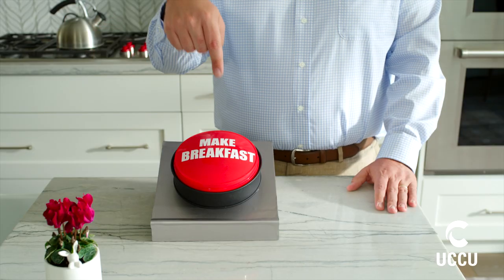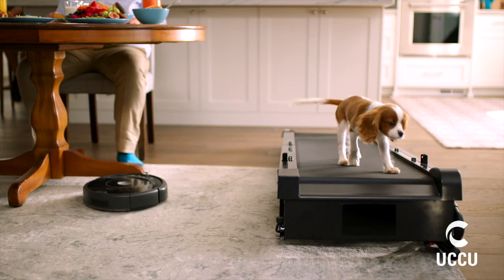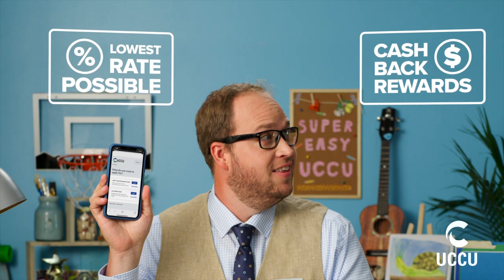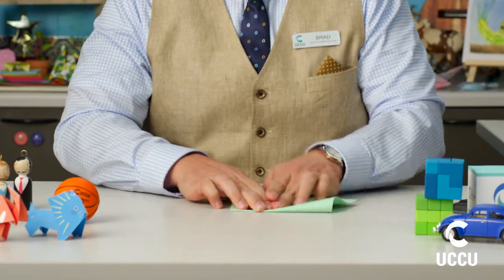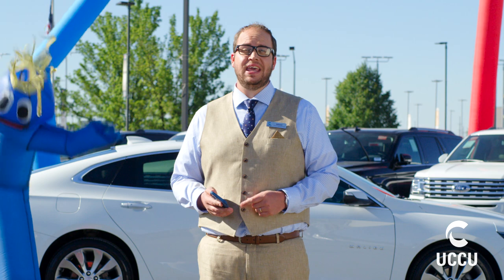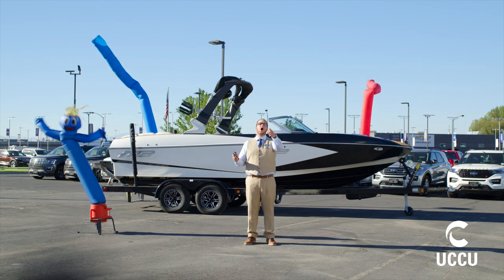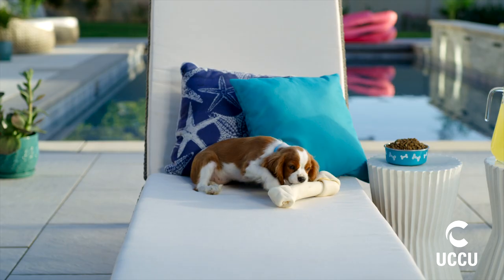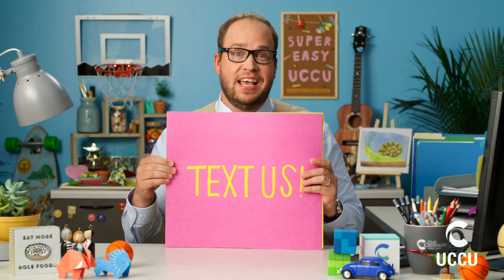UCCU Super Easy Banking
UCCU’s Super Easy Mobile Banking App provides every financial service you need – anywhere and anytime you want. Visit UCCU.com!